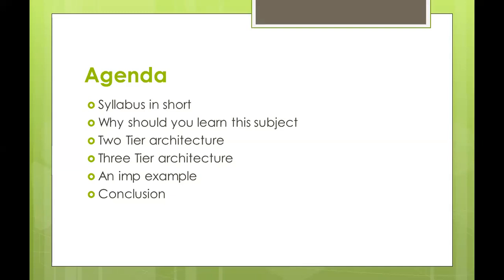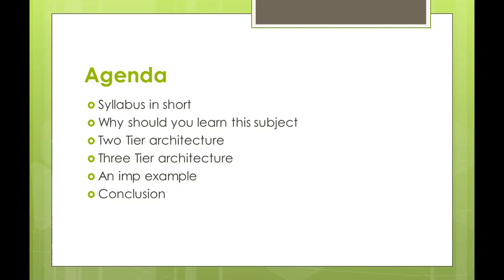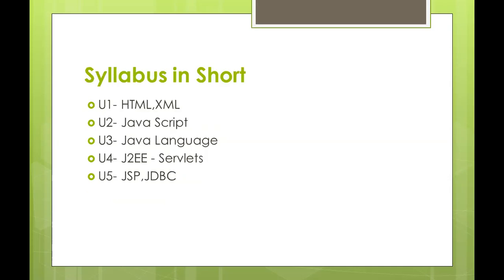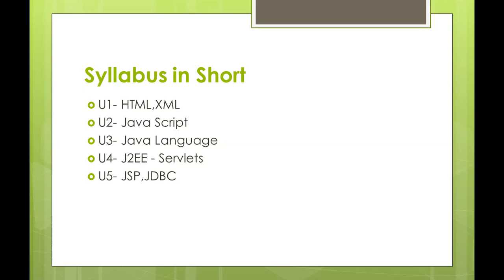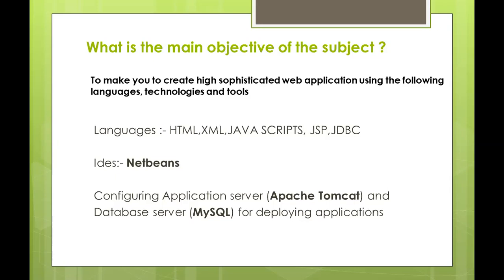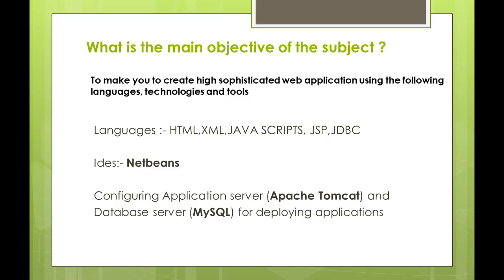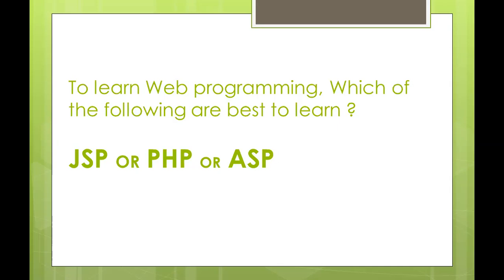Web and internet programming - basics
This video demonstrates the importance of the subject Web and internet programming